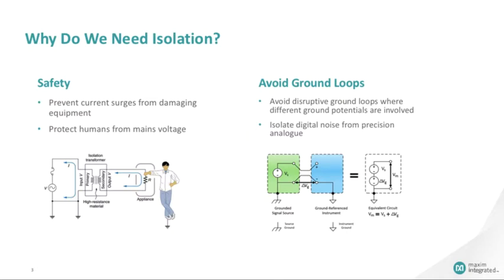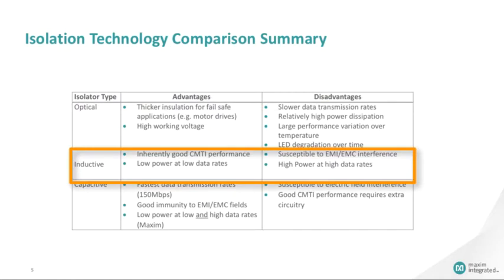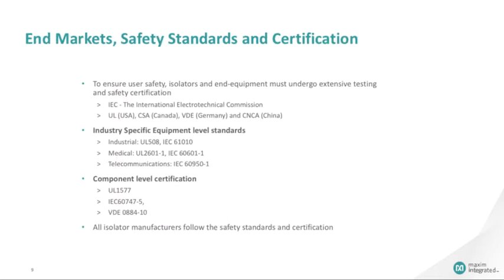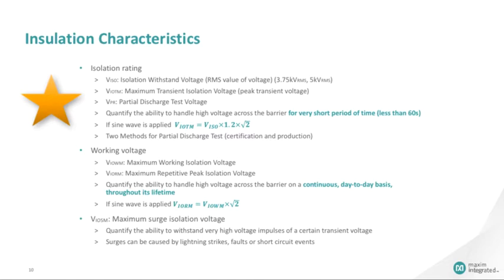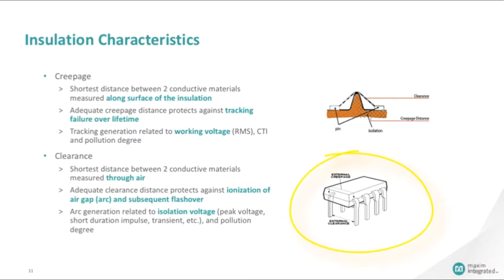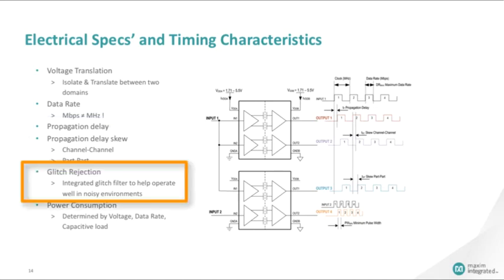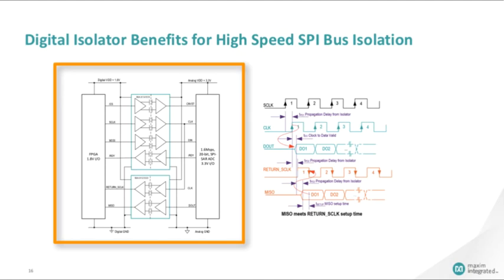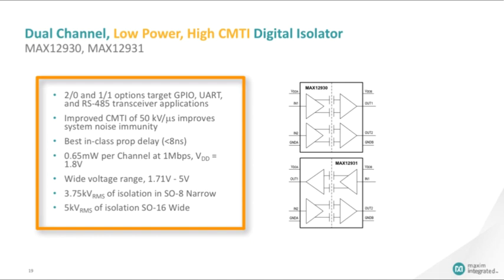Educational Video – Industrial Digital Isolation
Learn about common data isolation technologies, why isolation is necessary and how to select the right digital isolator for your system.